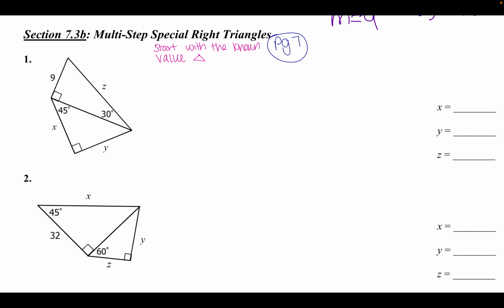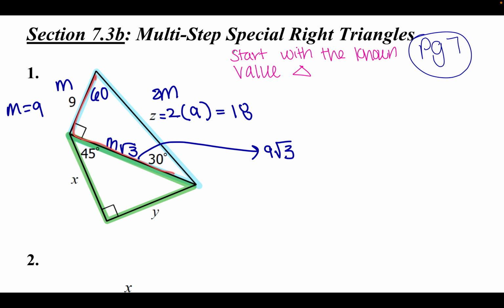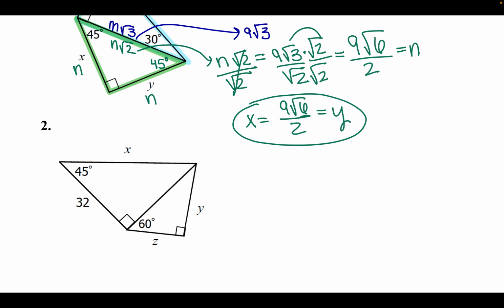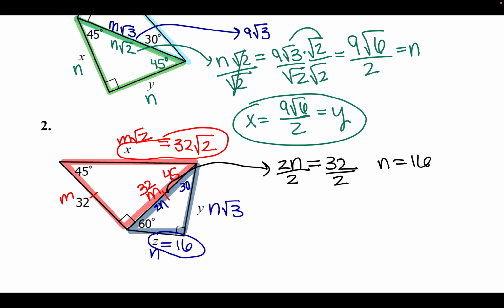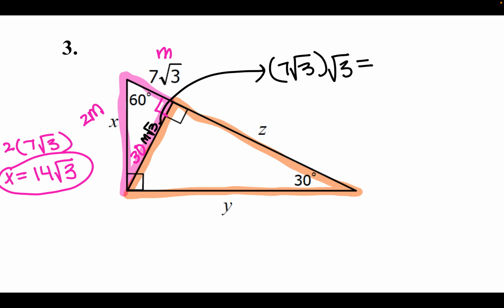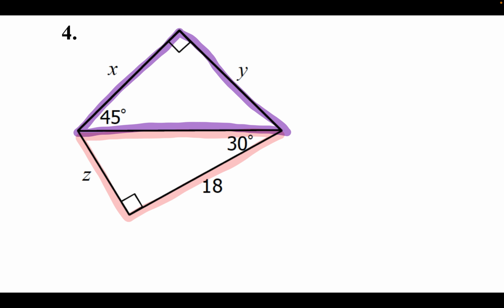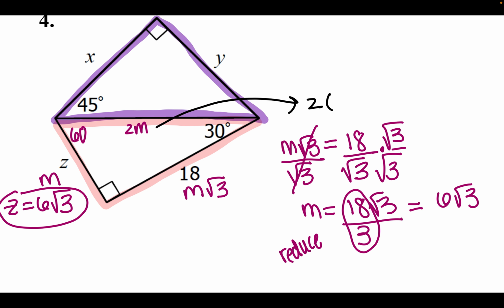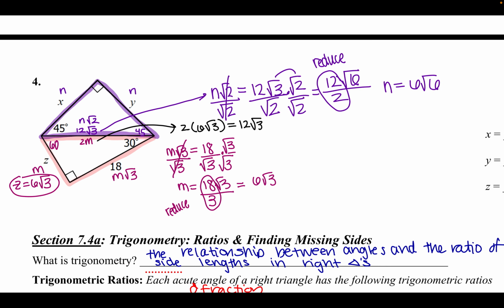7 3b Multi-step Special Right Triangles Notes